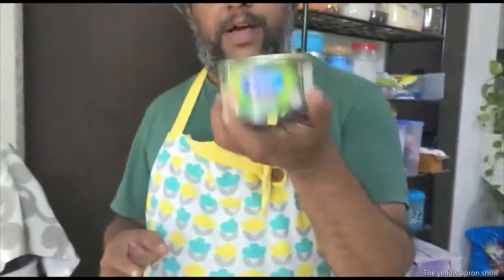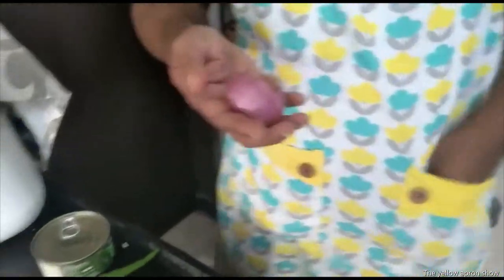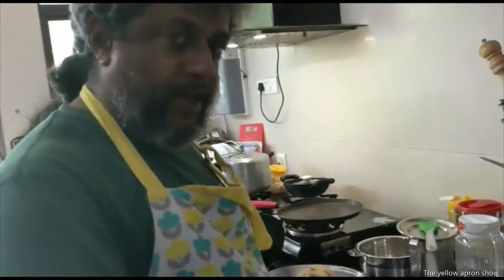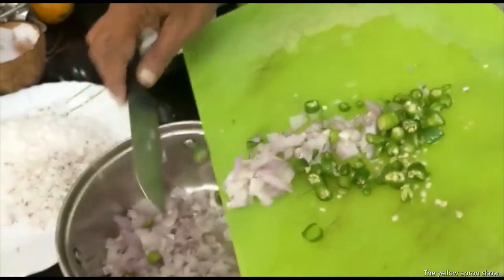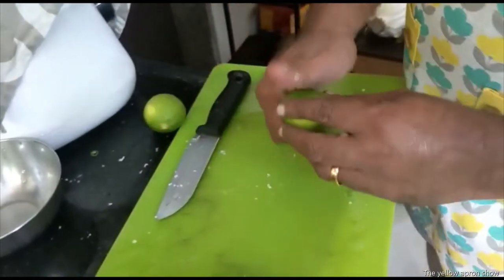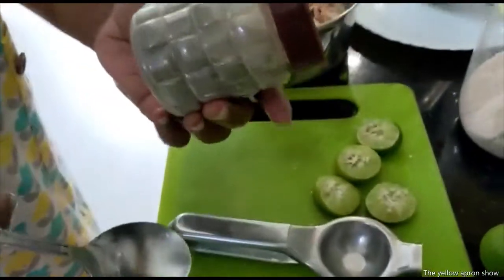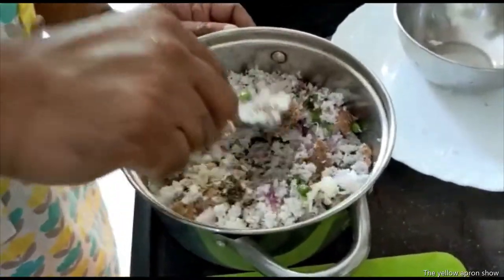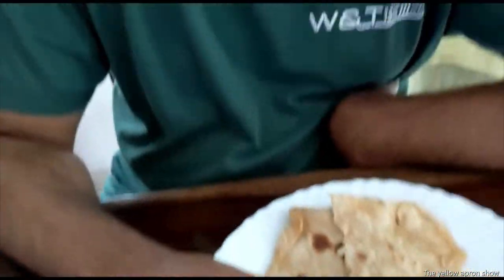Tuna Salad - The Yellow Apron Show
Recipe - A Tuna tin, 2 or 3 onions finely chopped, half a coconut freshly grated, a couple of green chilies finely chopped,  and pepper and salt to taste.
A quick, healthy and tasty breakfast accompaniment eaten with bread, chapatis or on toast.